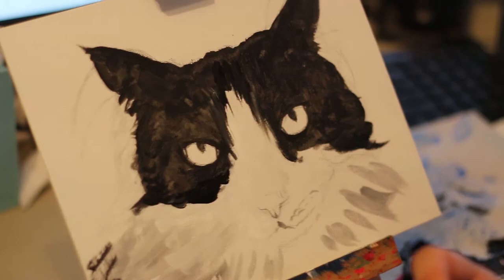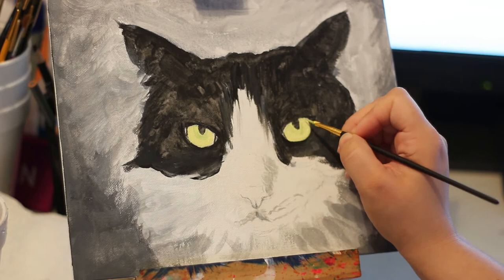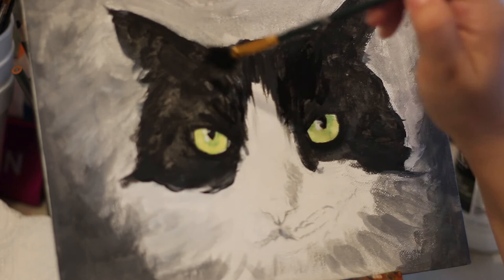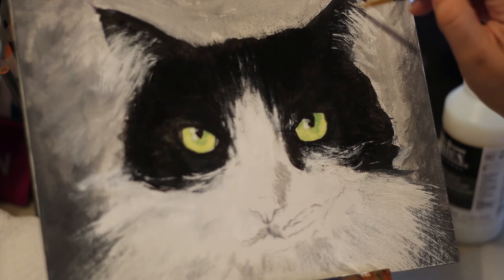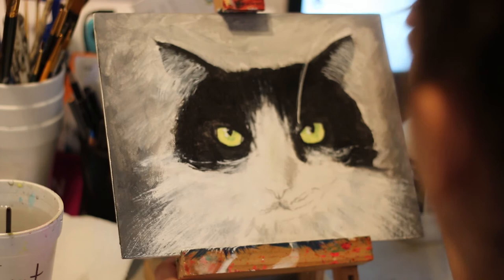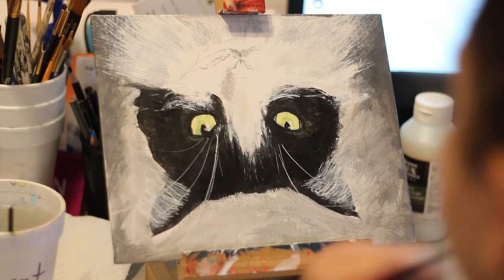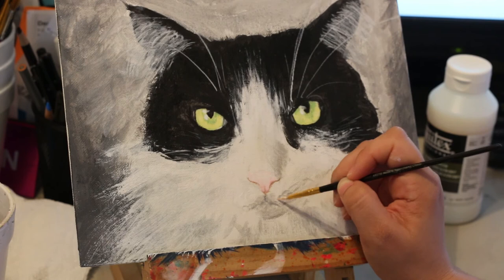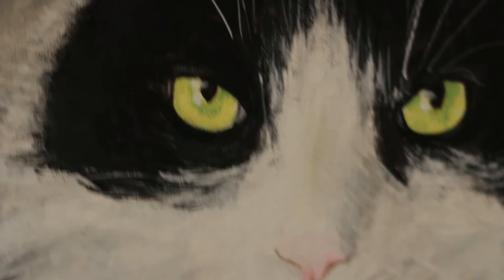Black and White Cat Painting Acrylic Time-lapse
This painting of a black and white fluffy tuxedo cat is a gift for a friend. Follow along as I tell you about my painting process.

Supplies used:
Acrylic paint:
Apple Barrel Black, Yellow Flame, Bright Yellow, Bright Red, Pink Parfait
Artist Loft Titanium White

Paint Brushes:
1/2" Filbert, 10/0 Liner, 1 liner, 4 fan brush modified